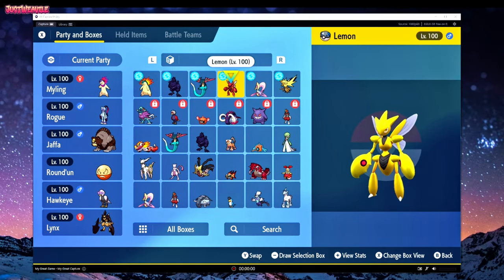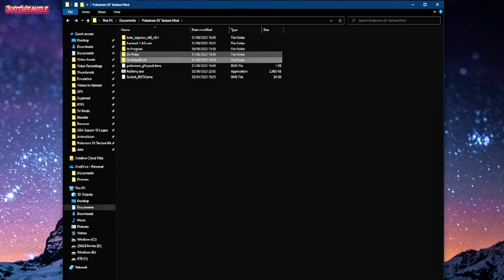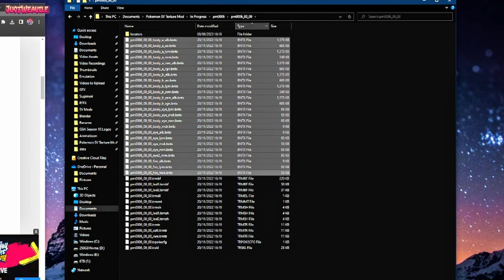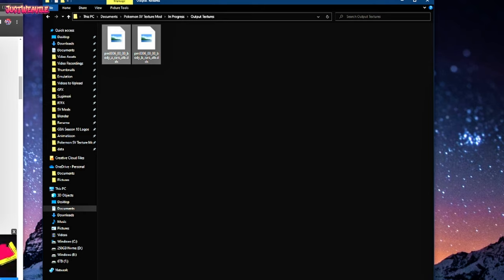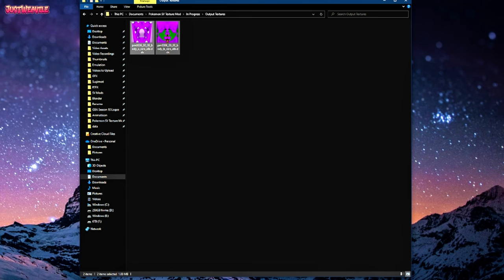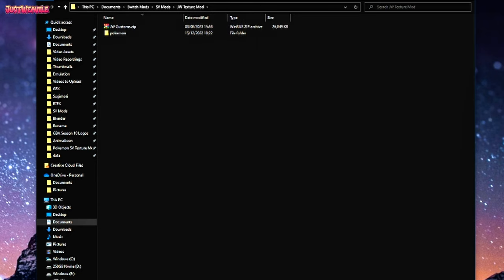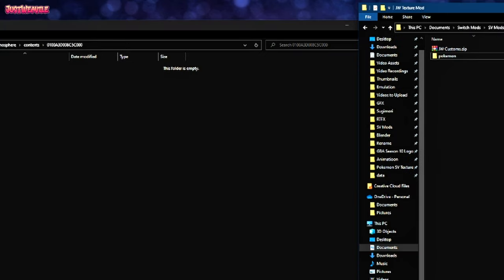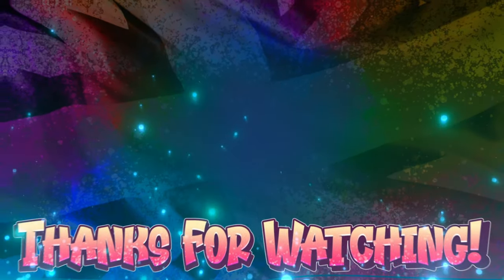Pokemon Scarlet & Violet Texute Modding Tutorial!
How's it going guys? Today we have something a little different, I'll be doing a quick tutorial on how to make custom shinies in Pokemon Scarlet & Violet!

Team Copy Paste Below